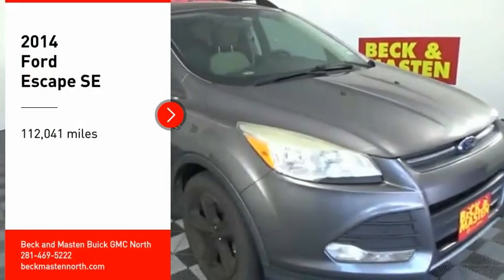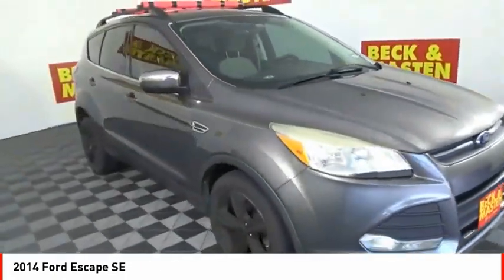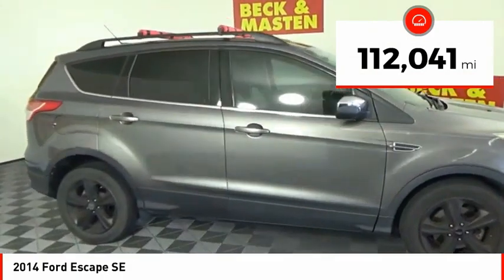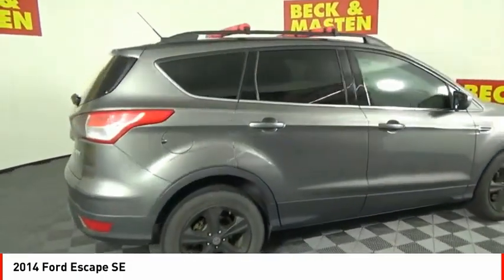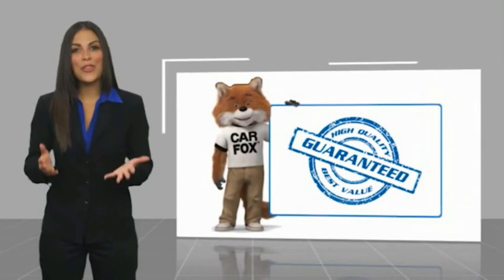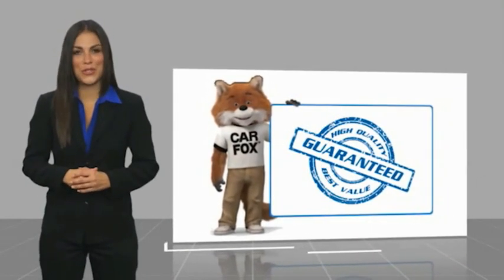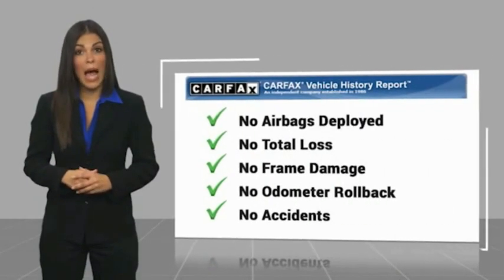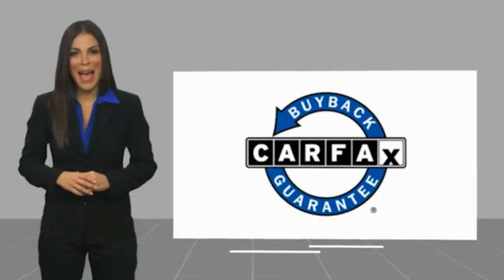2014 Ford Escape Houston TX 9879PB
2014 Ford Escape SE

For a smoother ride, opt for this 2014 Ford Escape SE with a braking assist, stability control, traction control, anti-lock brakes, dual airbags, side air bag system, digital display, and airbag deactivation.  This one's a deal at $15,844.  Stay safe with this SUV's 4 out of 5 star crash test rating.  The exterior is a timeless sterling gray metallic.  This is the vehicle you have been waiting for!